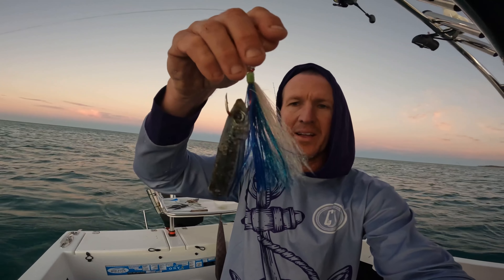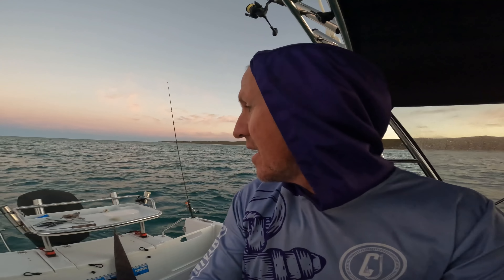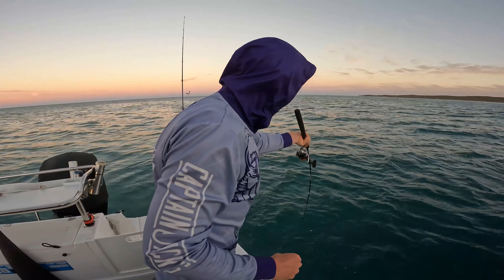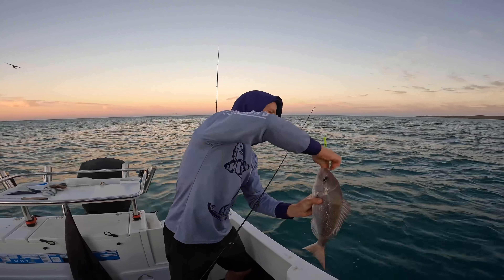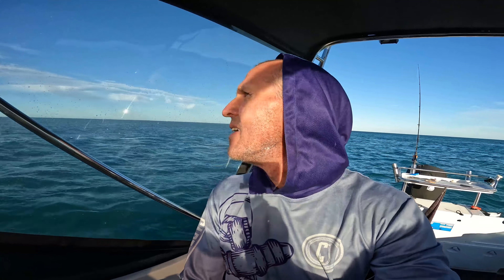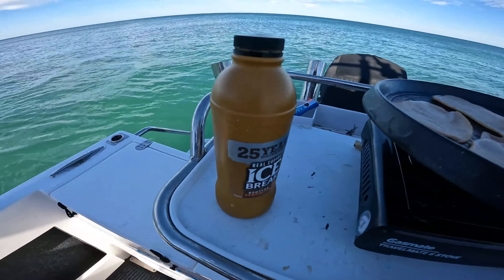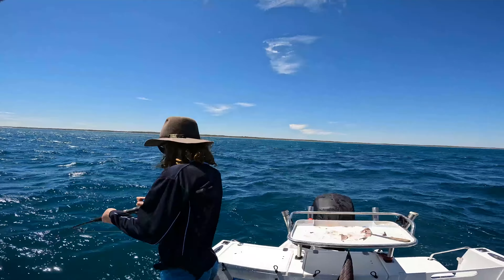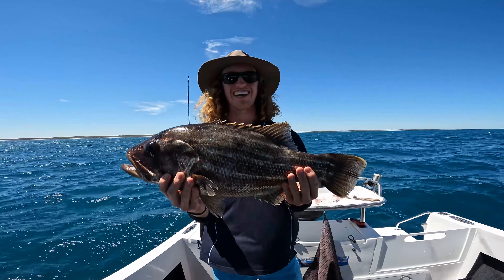Fishing Inshore for the Tastiest Fish in the Ocean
fishing inshore reef structure for the tastiest fish in the ocean.